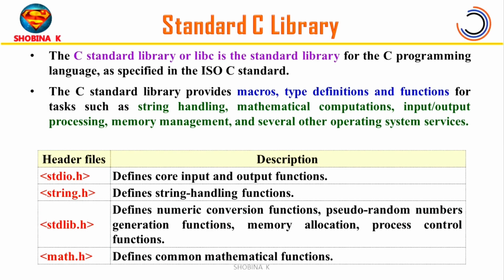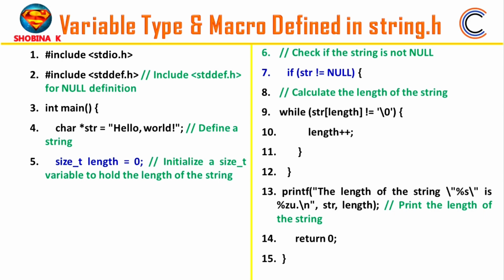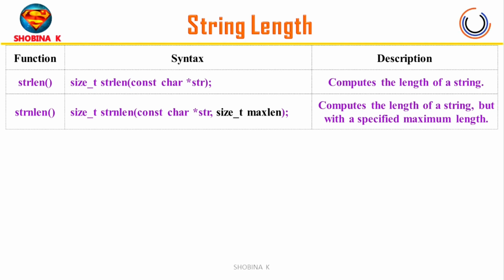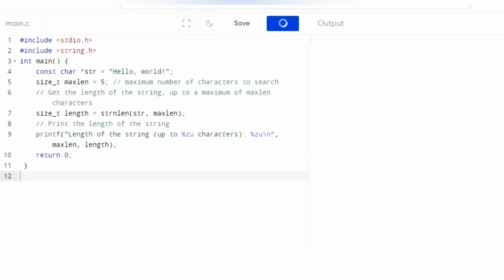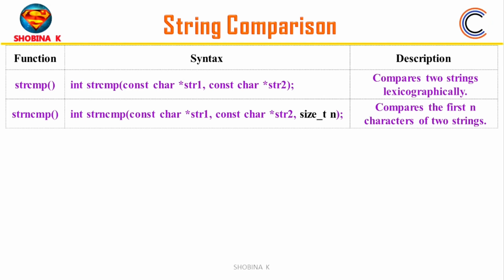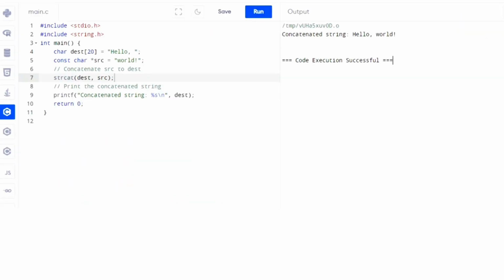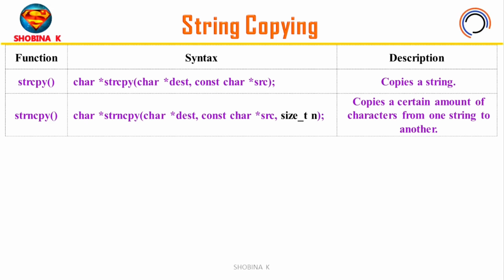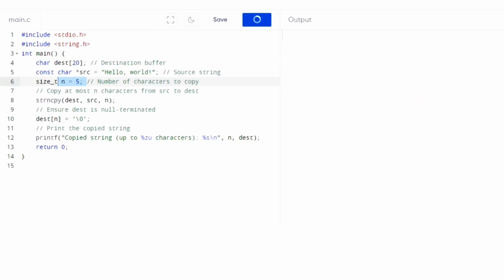CS25C01|CS3251|CS3353 Strings Operations in C.Programming in C.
CS3251|CS3353 Strings Operations in C.Programming in C.
string reverse in c
String function in c in tamil
strcpy function in c
strlen function.
String length in c
strncpy function in c
strlen in c
strcpy() in c
Strcpy in c
string in c
strcat program
string manipulation function in c
Strcat in c
strncpy example in c
strlen function in c programming
strcpy string function in c
strlen in c programming
strlen() function
strcpy example
strncpy in c
copy string in c
c programming strlen
Cs3251 programming in c